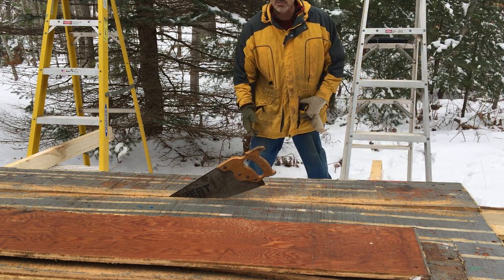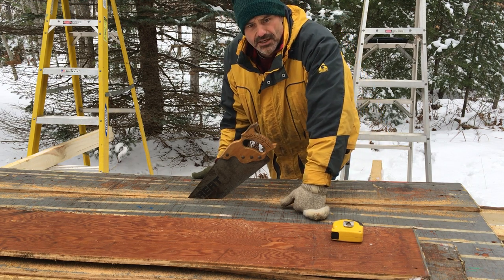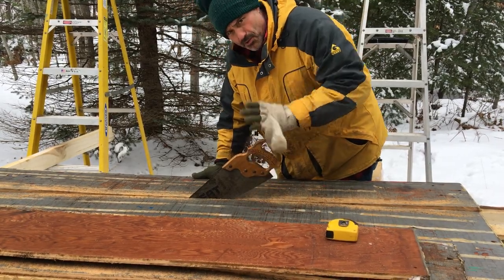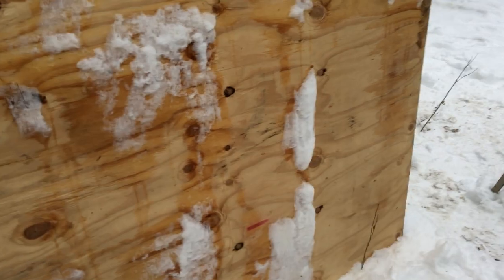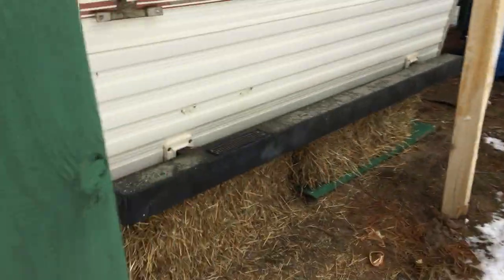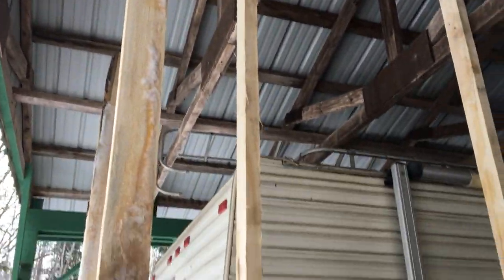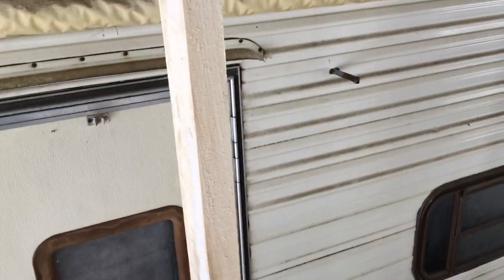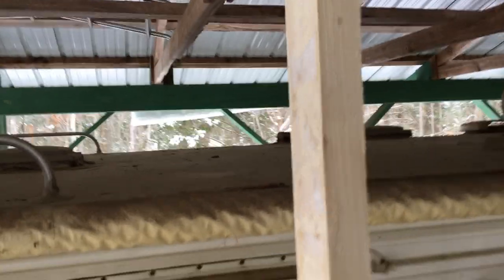Getting started putting insulation around the RV, with a blooper or two in the the filming!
Homer has fun doing it, whatever it might be! Have fun learning a little about how Homer is setting about getting that RV warm! Oh and since some takes can't be done twice, see a short part 2 next. Homer accidentally shut off the camera!